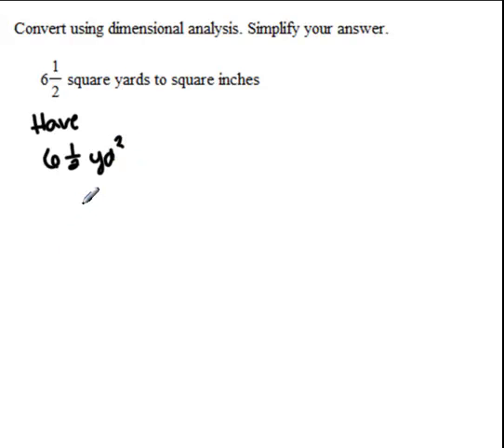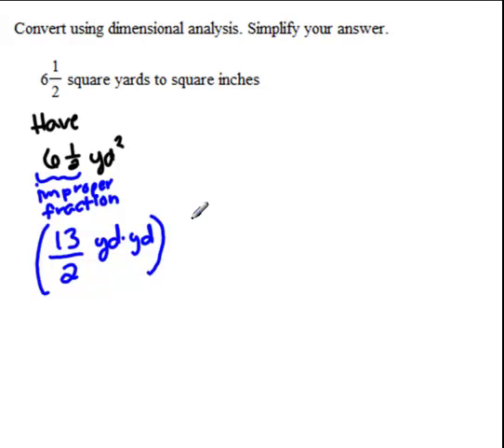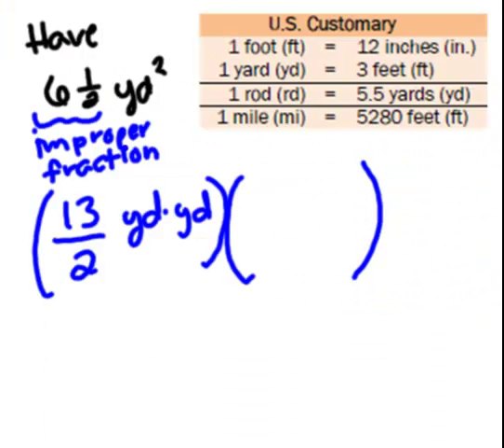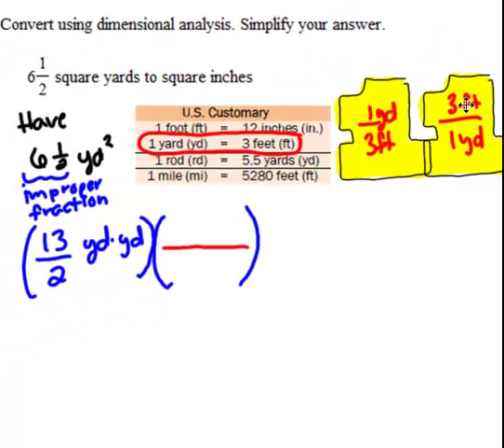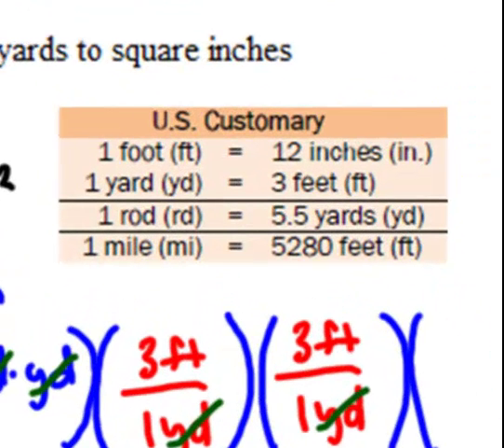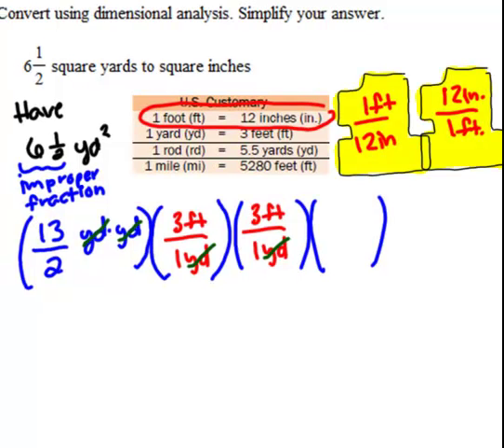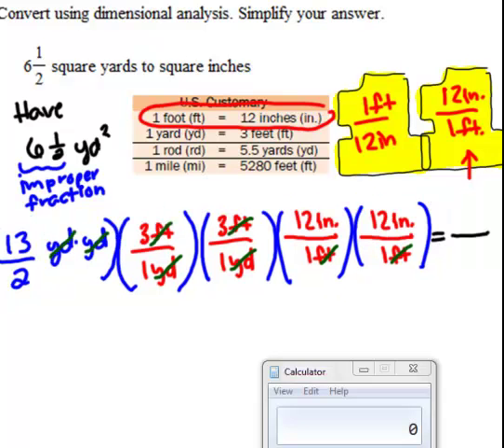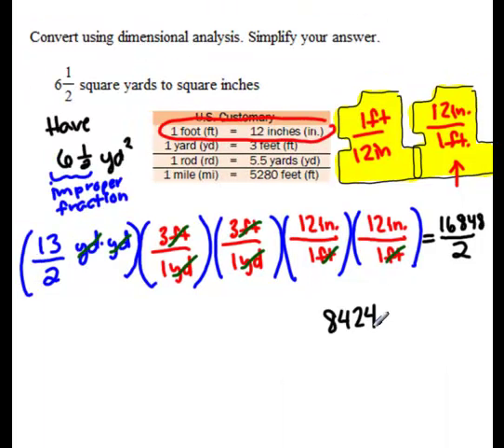Conversion of Square Units of Measure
Converting square yards to square inches using four unit fractions.